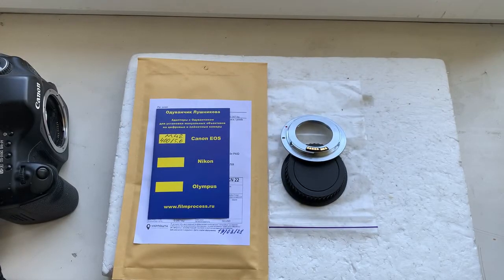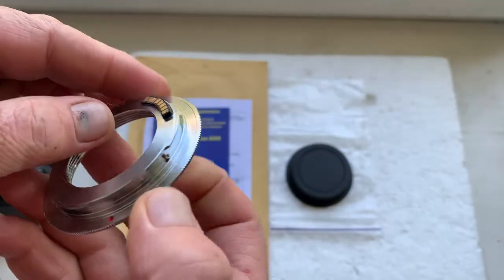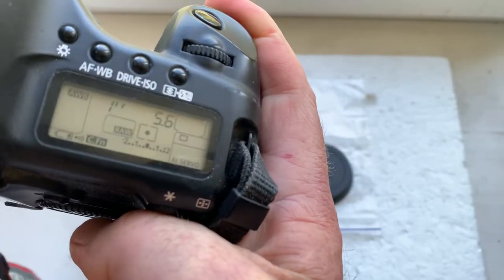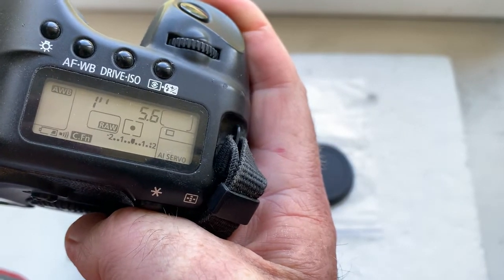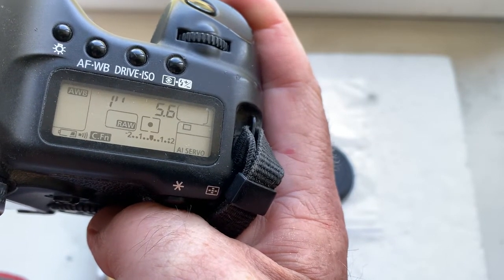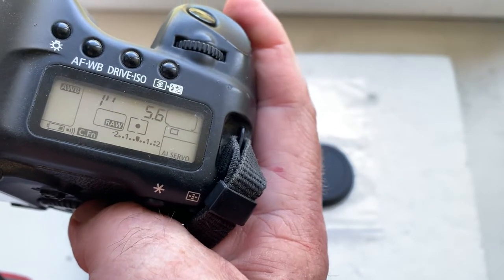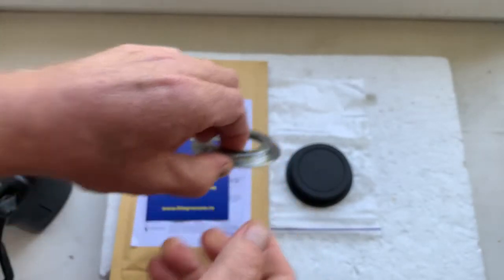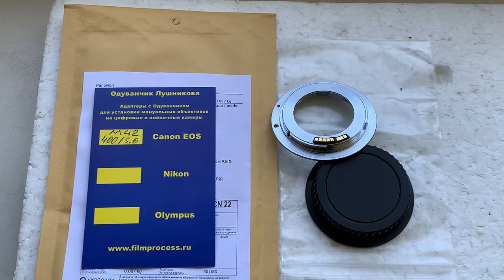M42 to Canon EF with Dandelion chip. (For Jenny Ng.)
M42 to Canon EF with Dandelion chip. For All Canon EF.
For:
Telescope 400mm/f5.6